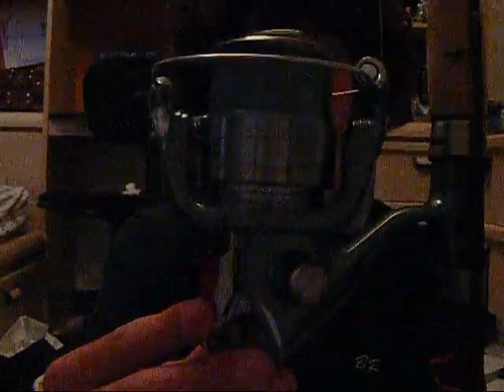Shimano Symetre FJ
My new shimano Symetre 4000Fj